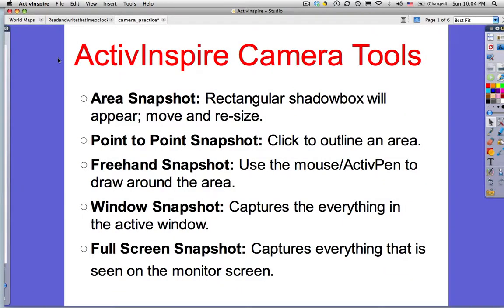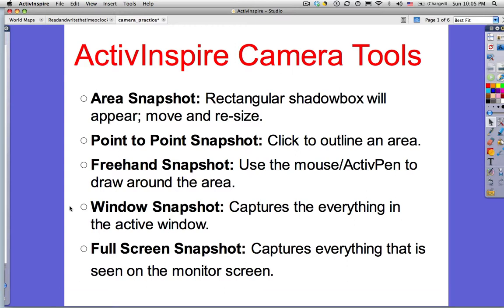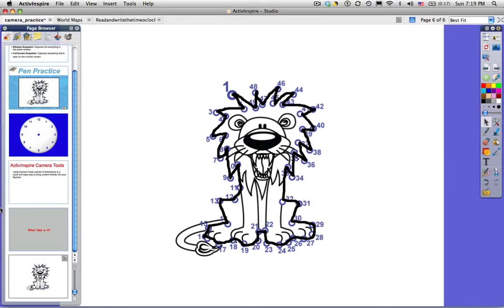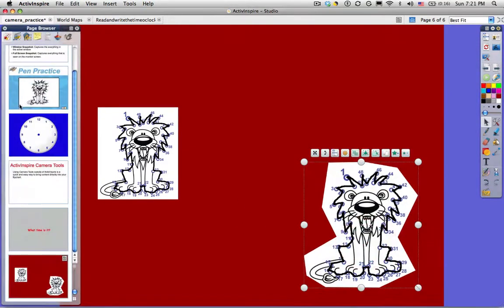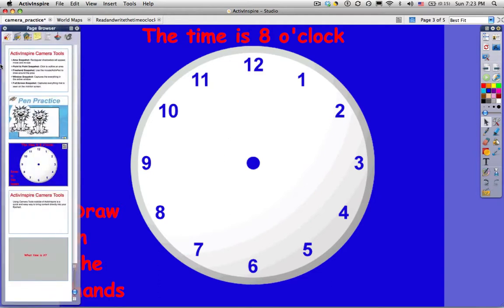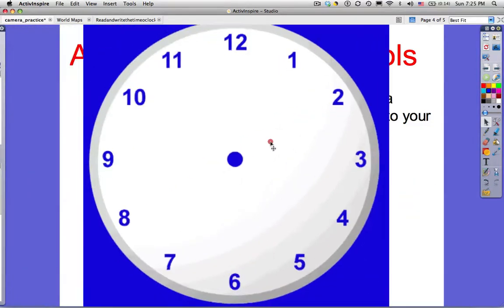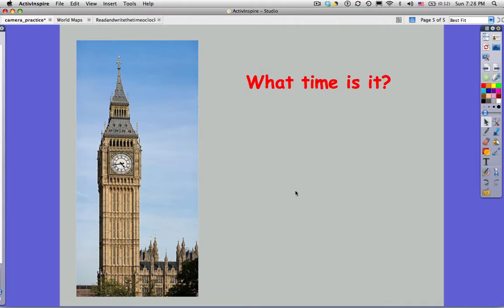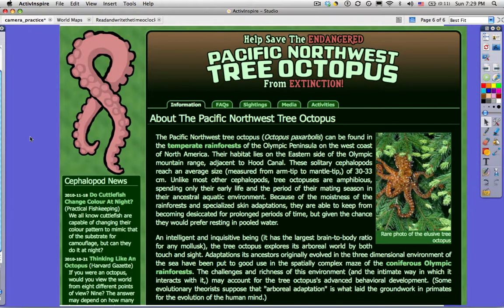PB Training - Camera Tools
In this tutorial, viewers will be introduced to ActivInspire Camera Tools. Topics include access, methods of capturing images, and examples of application to classroom instruction.